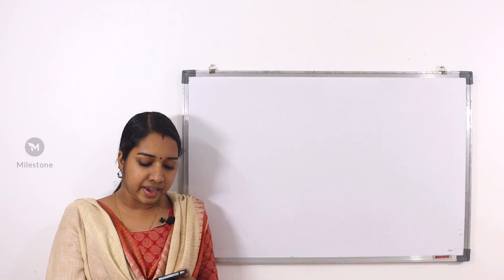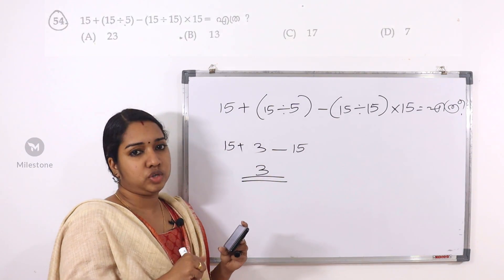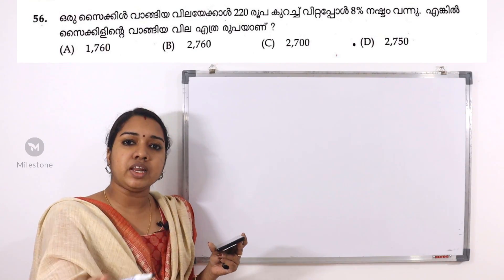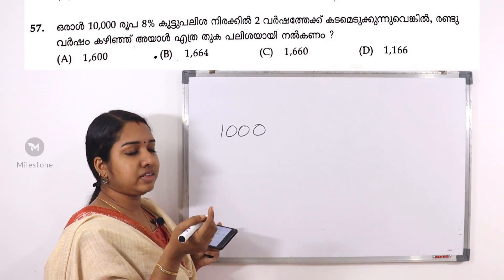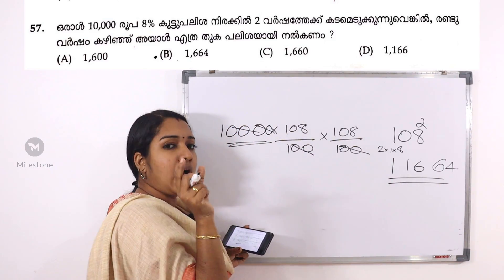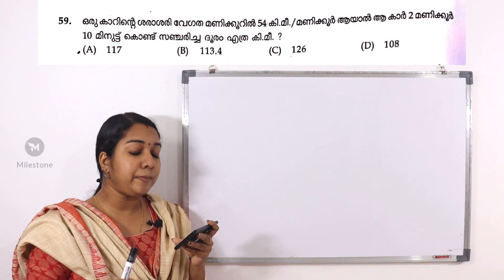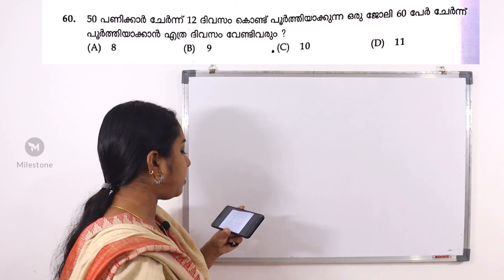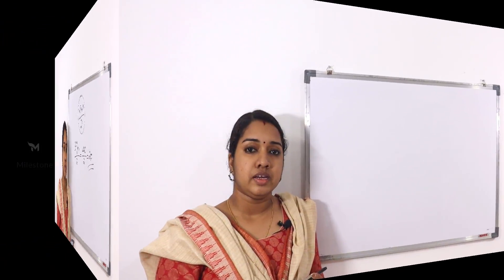PART 1 : VEO 2019 (KNR,IDK,KLM) MATHS Solved Questions With Explanation | VEO 2019 MATHS ANSWER KEY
Download Question paper